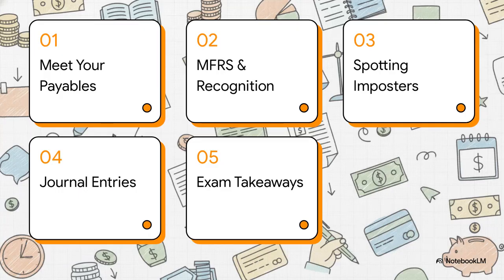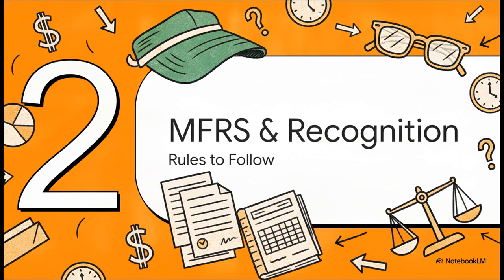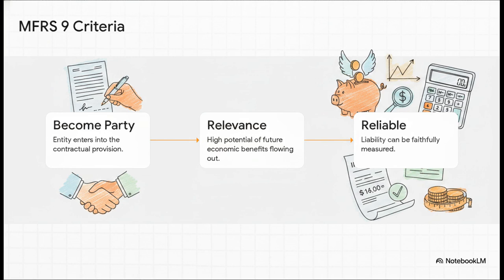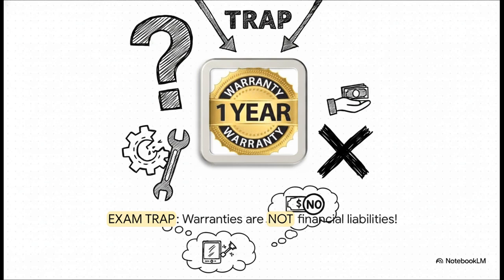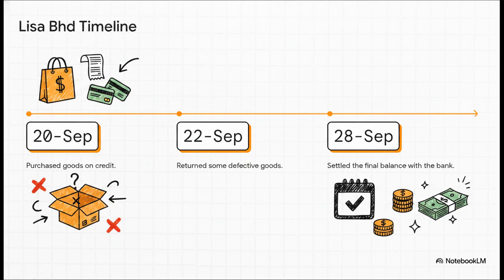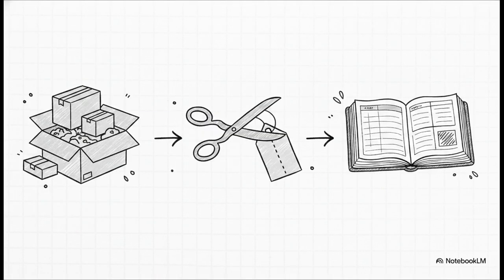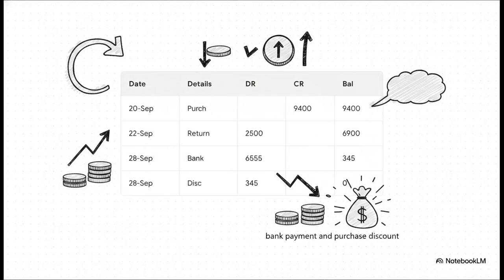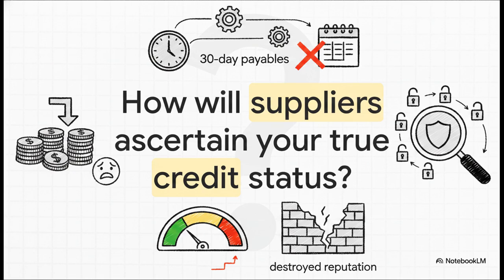FAR210 Topic 7 Payables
📚 FAR210 | Payables Revision

This video covers the topic of **Payables** for FAR210. Suitable for UiTM diploma students and anyone looking for a simple and easy-to-understand explanation.

✨ In this video:
• Definition of Payables
• Accounts Payable and Notes Payable
• Journal Entries
• Accounting Treatments
• Important Concepts and Examples
• Common Mistakes
• Examination Tips

This video is intended for revision purposes and aims to help students prepare for quizzes, tests, and final examinations.